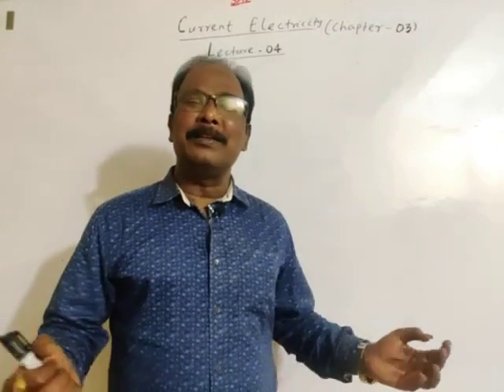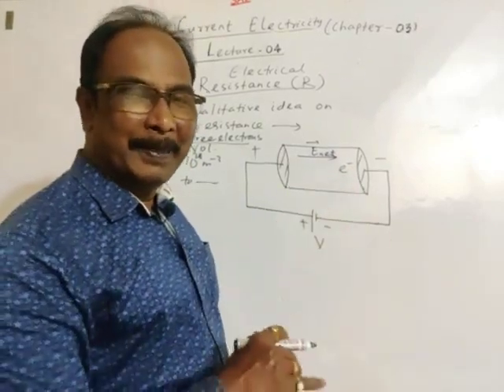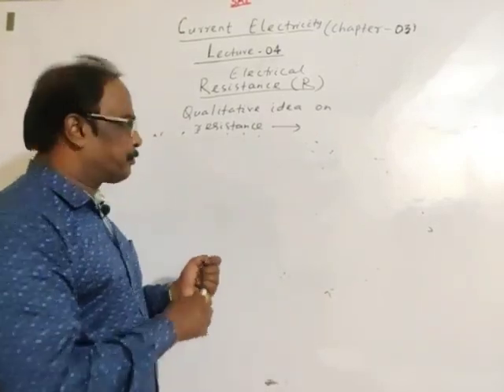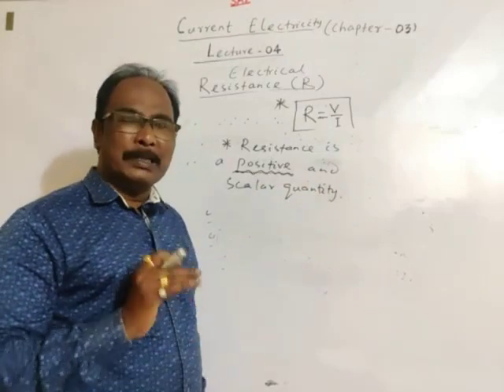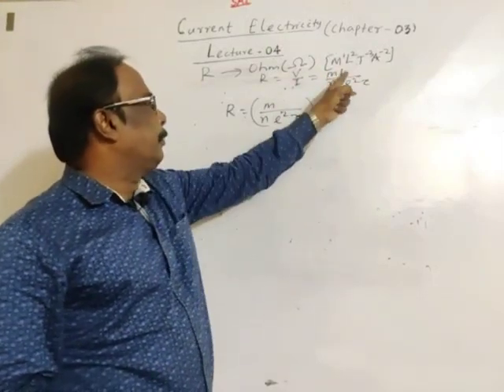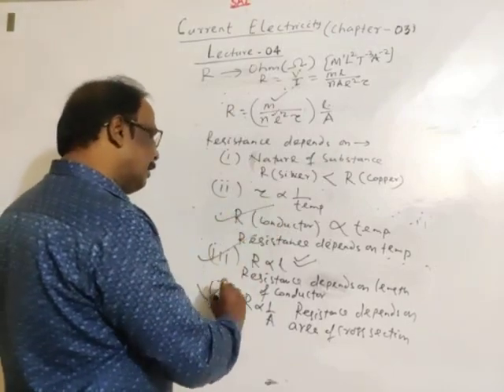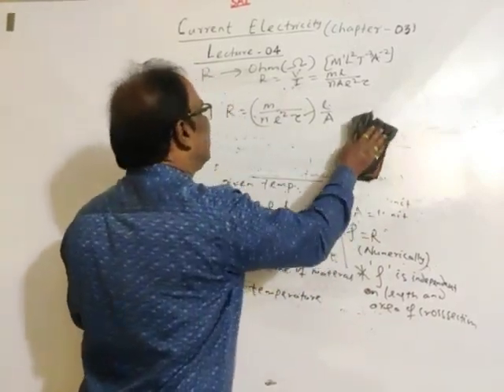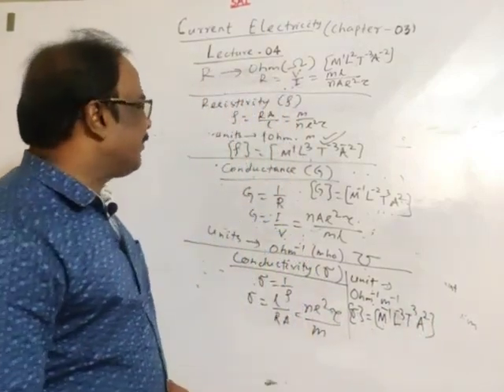Class-12,Ch-03, COMPLETE CONCEPT ON RESISTANCE, RESISTIVITY, CONDUCTANCE AND CONDUCTIVITY. Lect-04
Dear Students, In this lecture I have discussed complete concept on resistance, resistivity, conductance and conductivity.